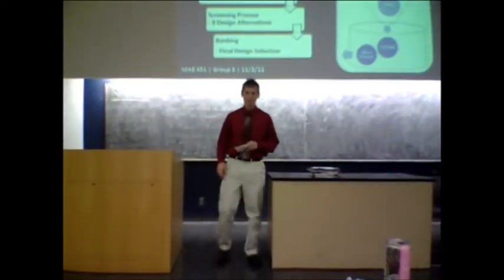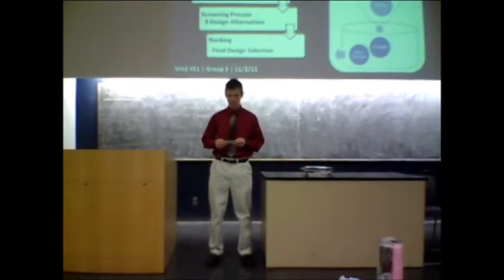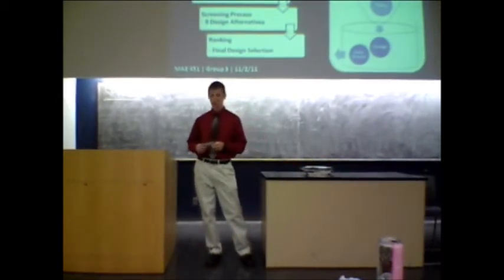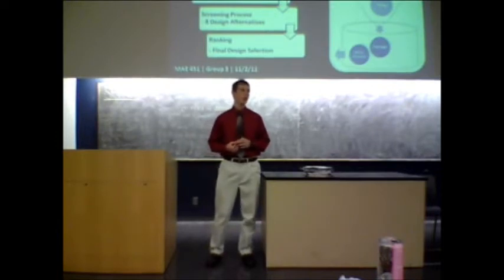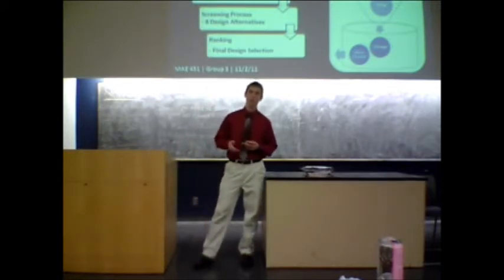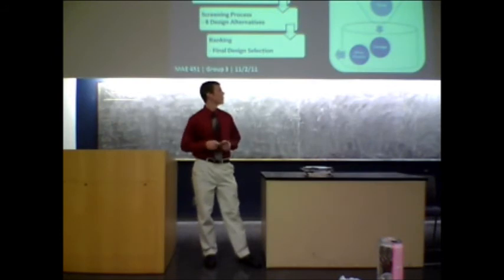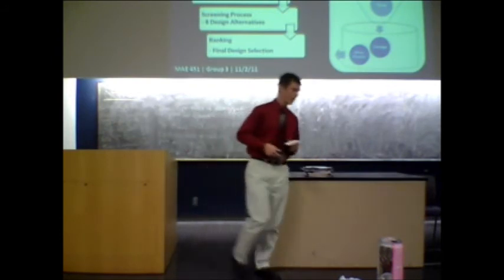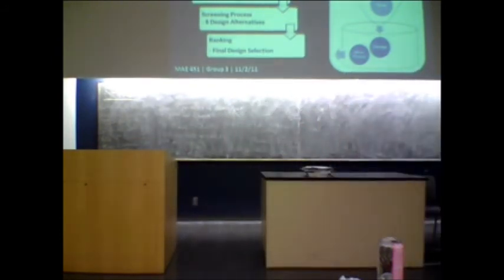MAE451-Fall2011-MiniProject2-Group3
This video is the one minute report out delivered by Justin Storms of Group 3. The report out summarized the efforts of Group 3 in Mini Project 2 during the Fall 2011 semester for MAE 451 at the University at Buffalo.